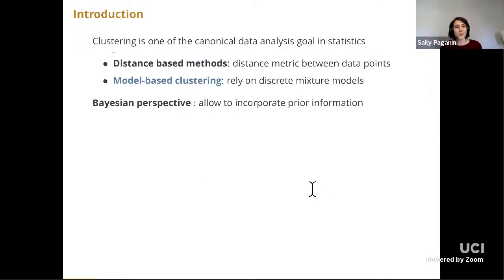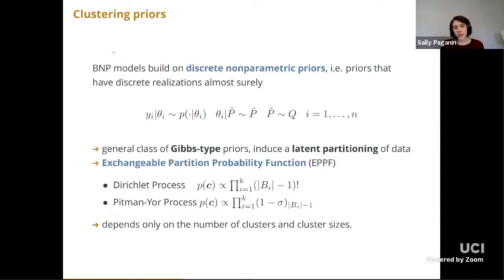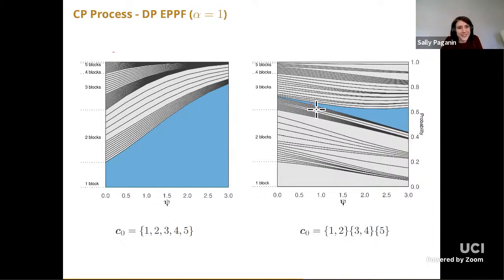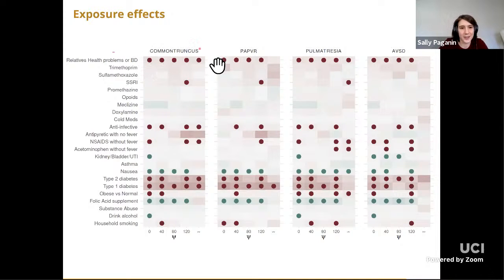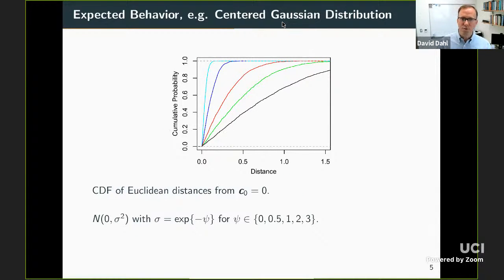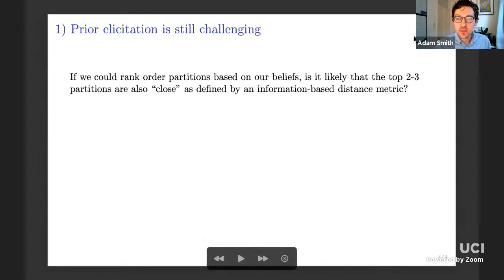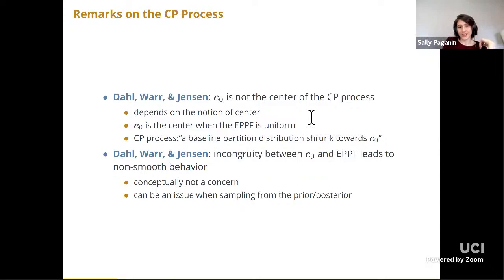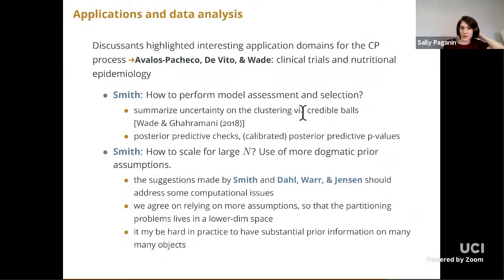BA Discussion Paper: Centered Partition Process: Informative Priors for Clustering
Paganin, S., Herring, A.H., Olshan A.F., Dunson, D.B. and The National Birth
Defect Prevention Study. (2020) Centered Partition Process: Informative Priors
for Clustering